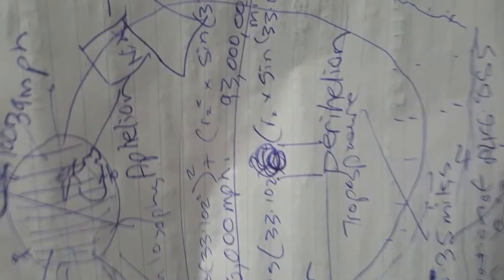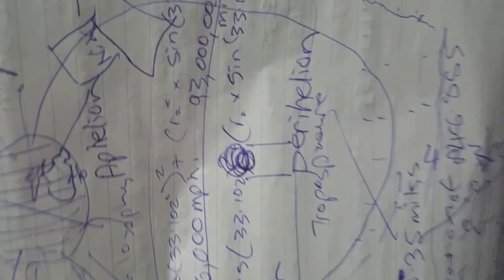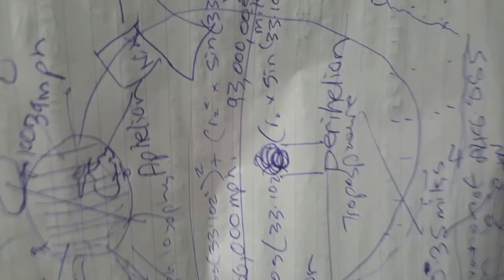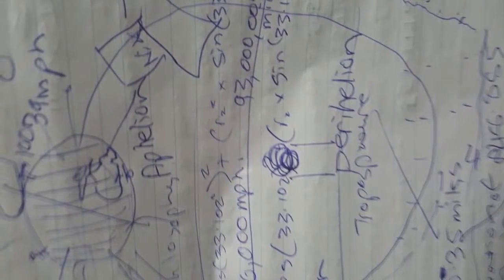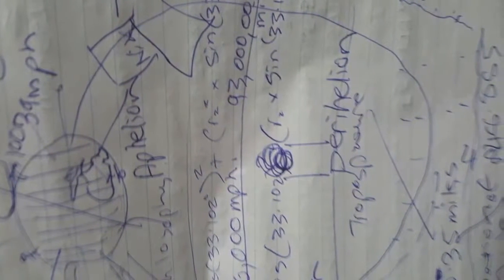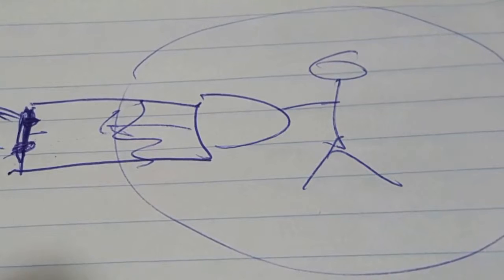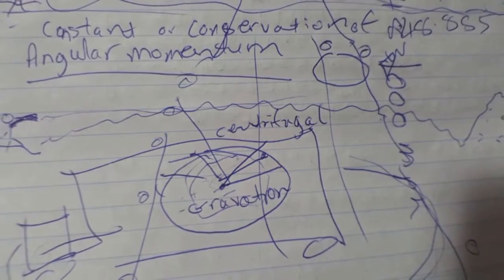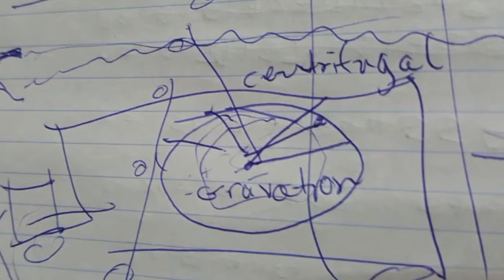Flat Earth Realm, Watch How Isaac Newton Debunks Himself Enjoy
Newton's Principia formulated the laws of motion and universal gravitation that dominated scientists' view of the physical universe for the next three centuries. By deriving Kepler's laws of planetary motion from his mathematical description of gravity, and then using the same principles to account for the trajectories of comets, the tides, the precession of the equinoxes, and other phenomena, Newton removed the last doubts about the validity of the heliocentric model of the Solar System and demonstrated that the motion of objects on Earth and of celestial bodies could be accounted for by the same principles. Newton's theoretical prediction that the Earth is shaped as an oblate spheroid was later vindicated by the geodetic measurements of Maupertuis, La Condamine, and others, thus convincing most Continental European scientists of the superiority of Newtonian mechanics over the earlier system of Descartes.